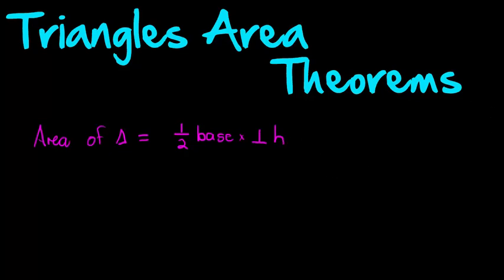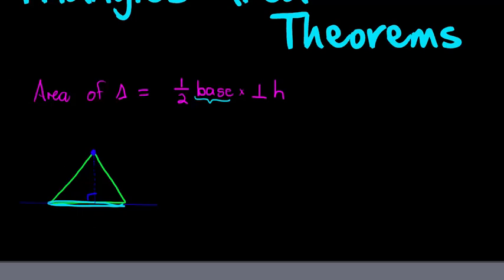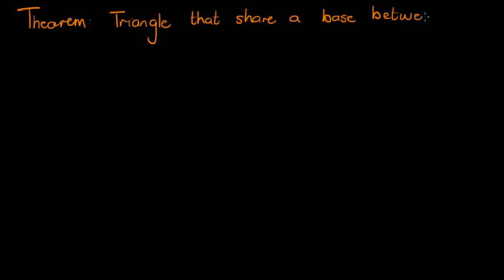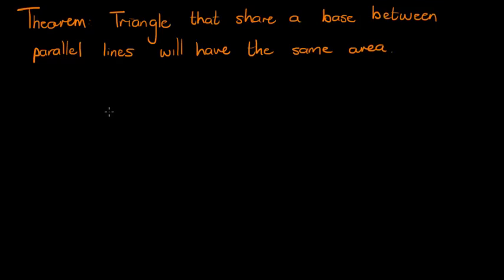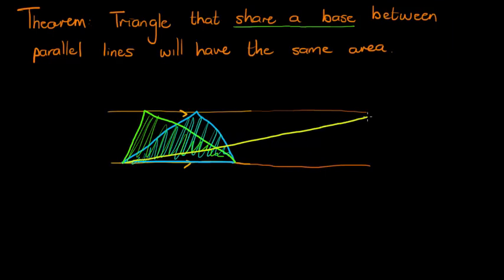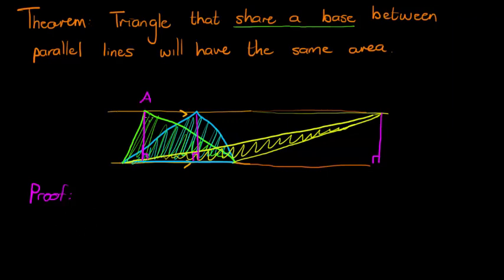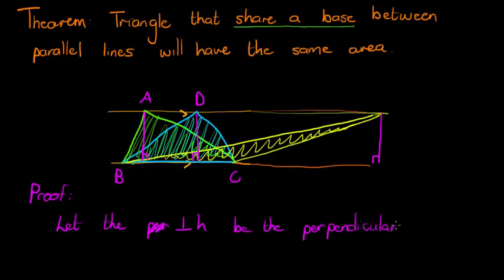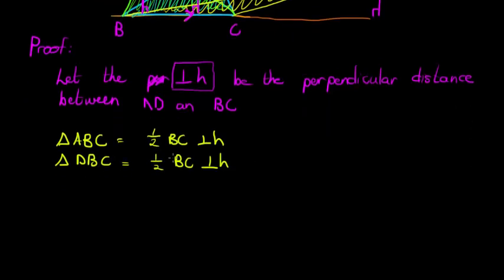Area of Triangles between Parallel Lines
Proving that the area of traingles that share a base between parallel lines are equal